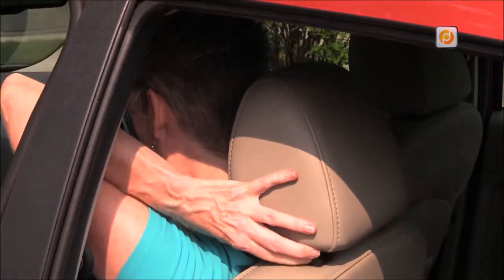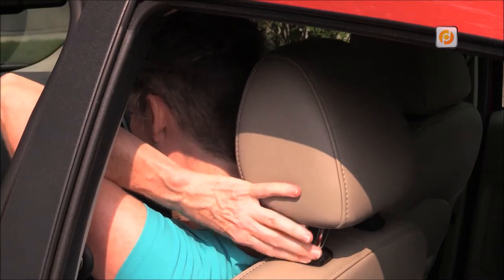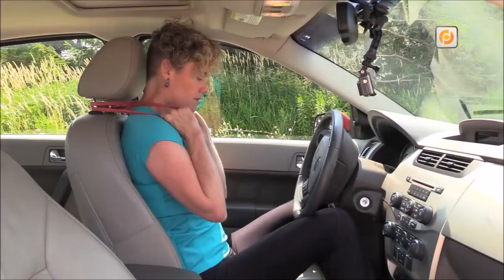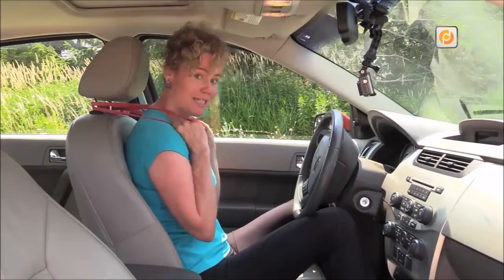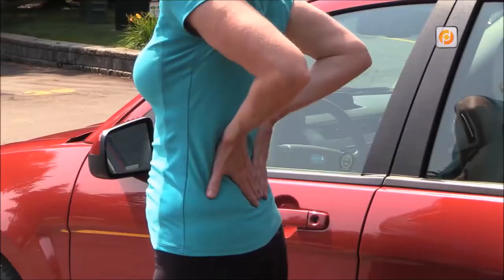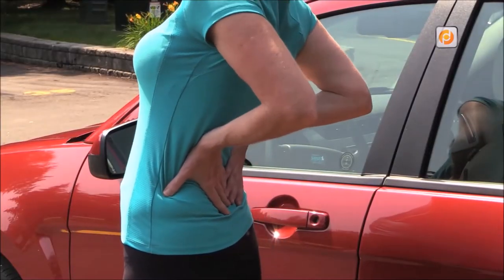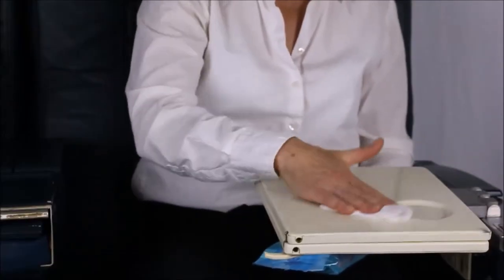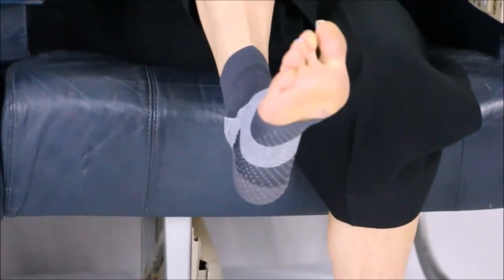Travel Exercise - Best Travel Workouts for the Car or Plane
Dr. Paula Moore offers travel tips and provides simple exercise solutions you can do in a car or airplane seat.